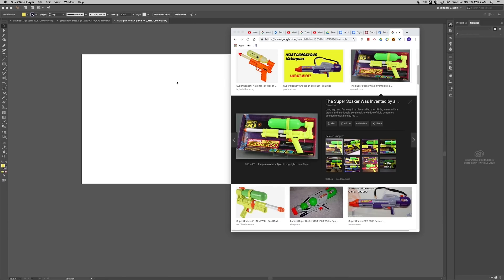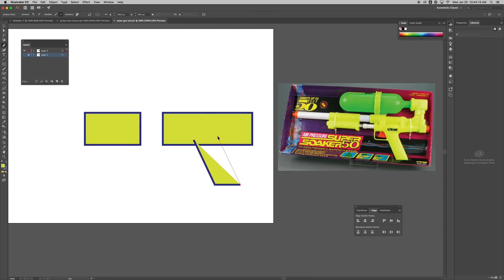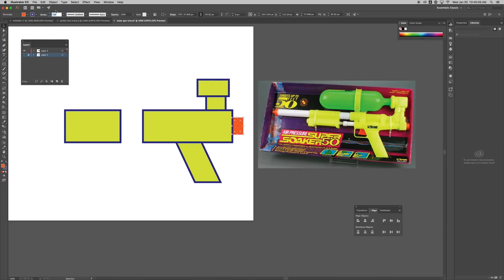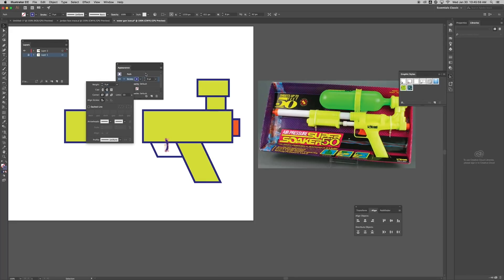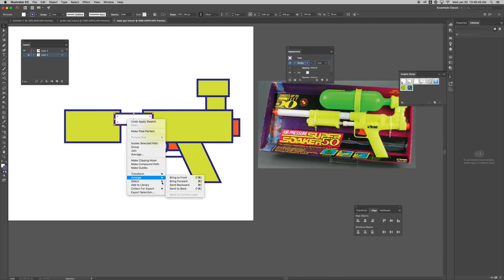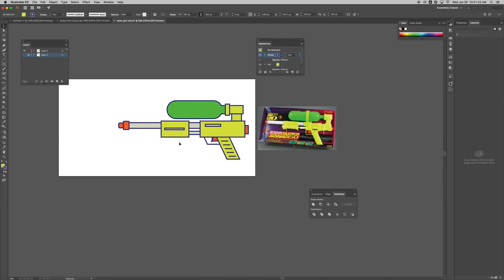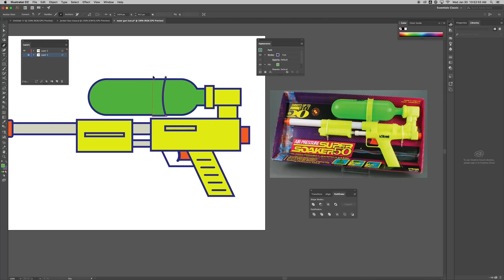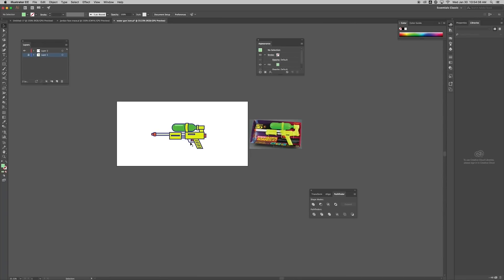How to Draw a Water Gun - Adobe Illustrator Tutorial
Learn how to make a vector drawing from an image. We are using Adobe Illustrator for this example of how to draw a super soaker water gun.